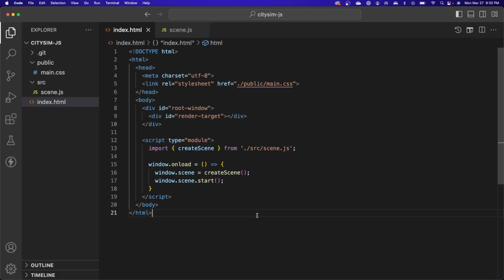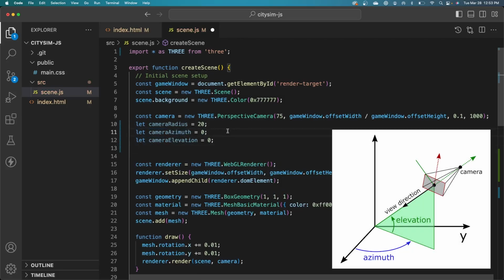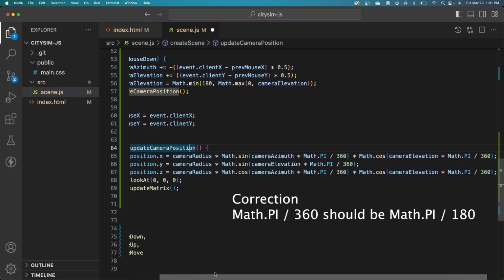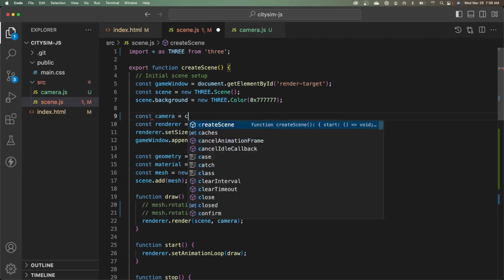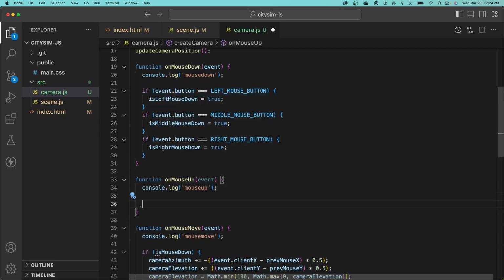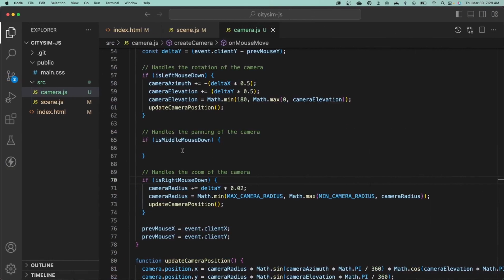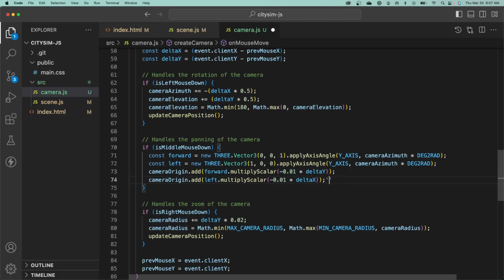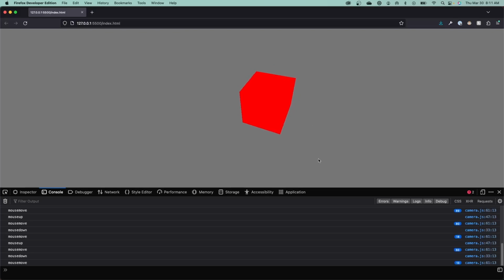2. CAMERA SETUP // Creating a SimCity Game with JavaScript & Three.js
0:00 Intro
0:25 Setting Up Intellisense for Three.js
1:23 Hooking Up Mouse Events
3:32 Orbital Camera Rotation
9:38 Refactoring Camera Code
13:12 Handling Multiple Mouse Buttons
16:07 Camera Zoom
18:35 Camera Pan
24:18 Code Cleanup
26:30 Outro